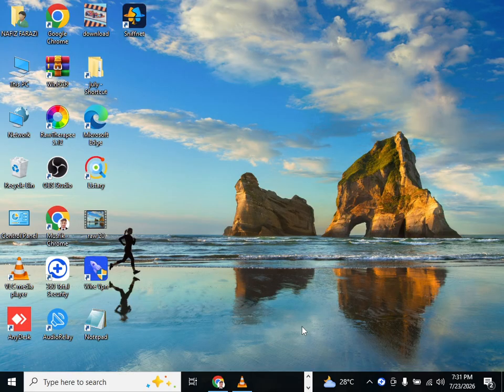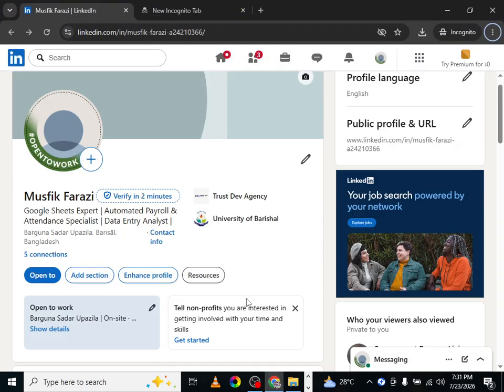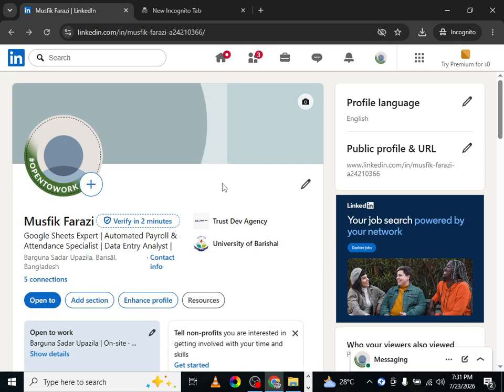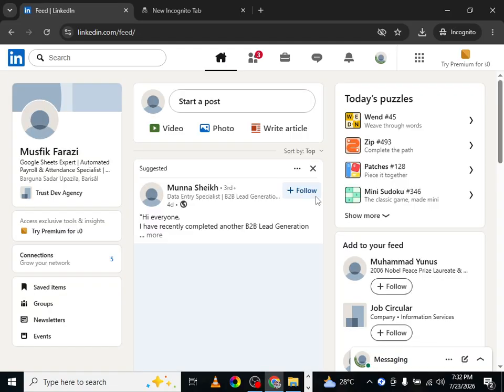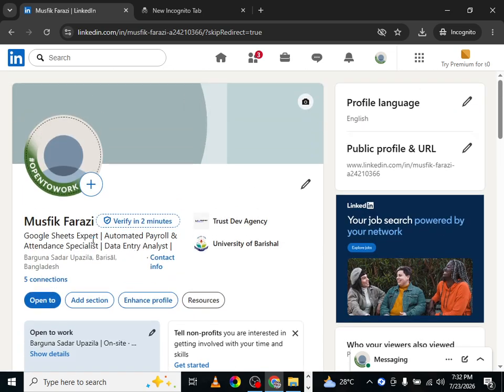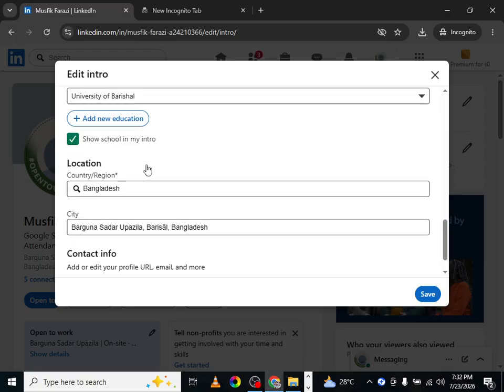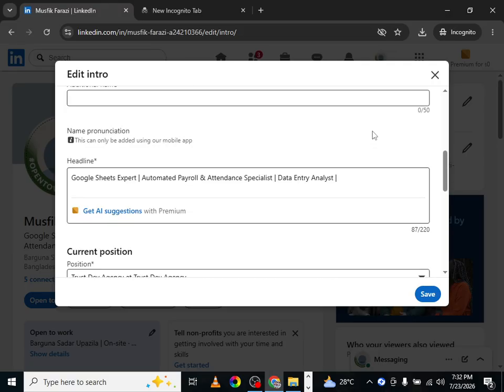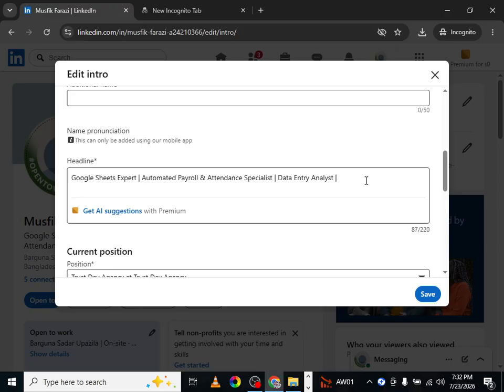How to Write a LinkedIn Headline Full Guide 2026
Learn how to write a powerful LinkedIn headline in 2026 with this step-by-step tutorial. In this video, you'll discover how to create a professional headline that highlights your skills, experience, and career goals. Whether you're a student, job seeker, freelancer, or professional, a strong LinkedIn headline can help you attract recruiters and grow your professional network.

📌 In this video:
• Write a professional LinkedIn headline
• Create an attention-grabbing headline
• Highlight your skills and expertise
• Improve your LinkedIn profile
• Optimize your profile for recruiters